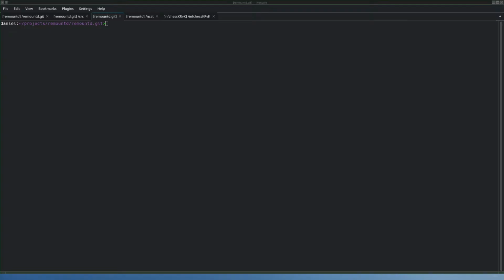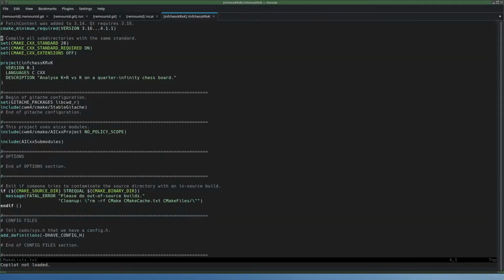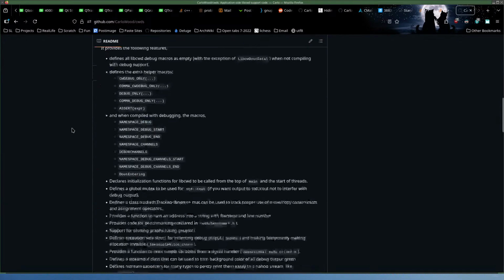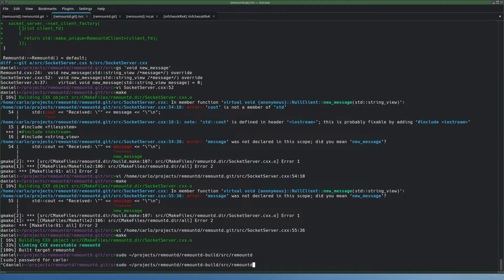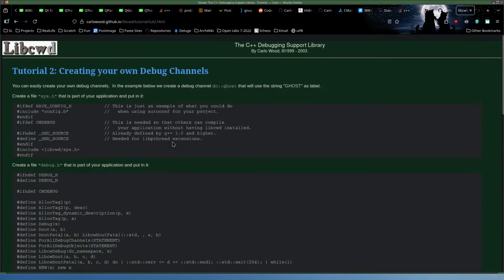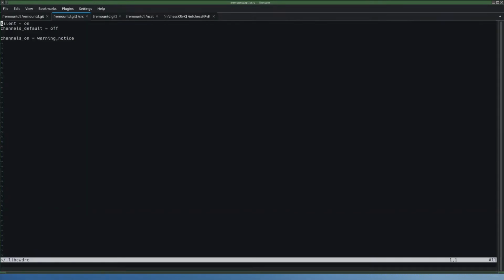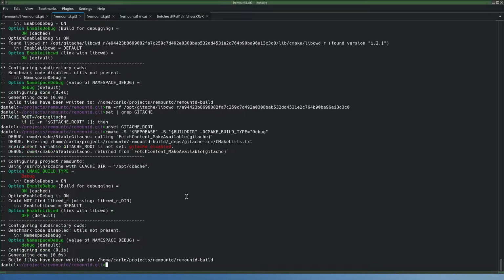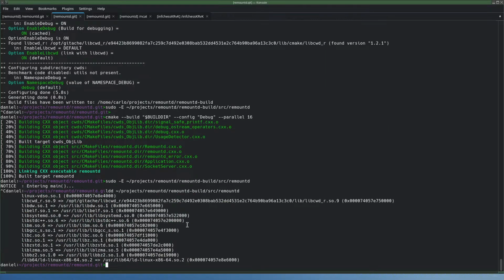C++: adding debug output support to a new project.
During this stream I will add libcwd / cwds debug support to remountd.
Hopefully this will be a short video that I can use as instruction video for this.